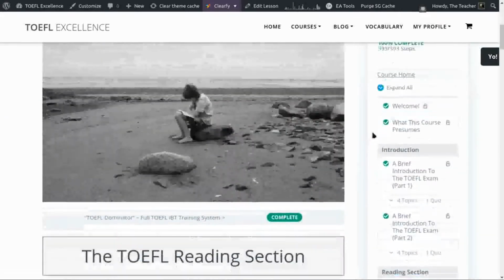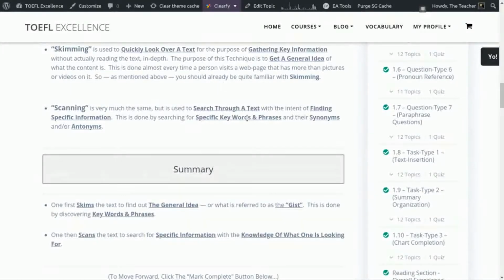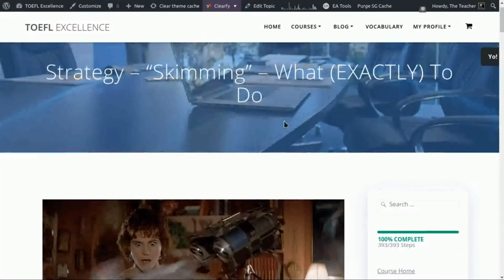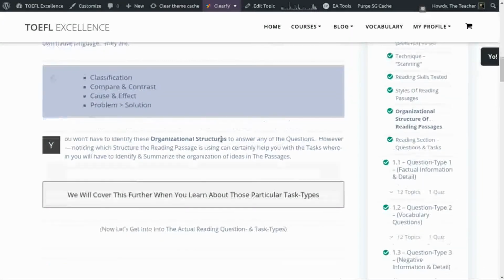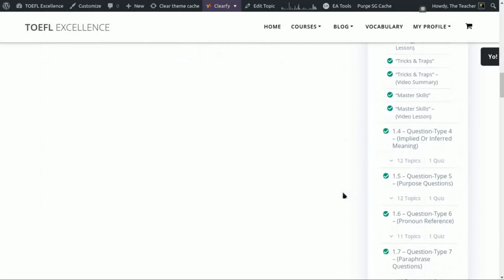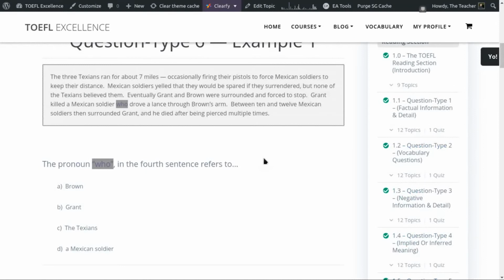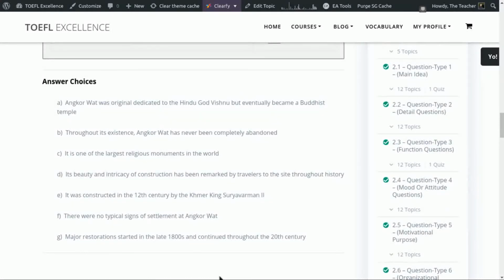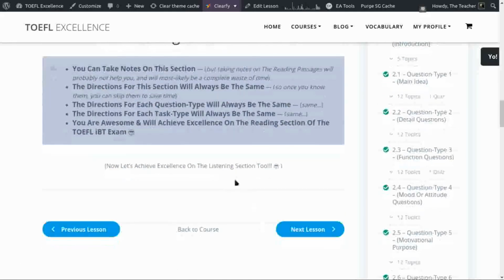TOEFL Reading Section Summary - A Summary Of The Entire TOEFL Reading Section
-- A summary of the entire Reading Section of The TOEFL iBT Exam - Part of a lesson in The TOEFL Excellence Training System.